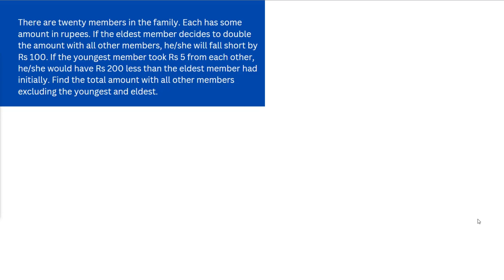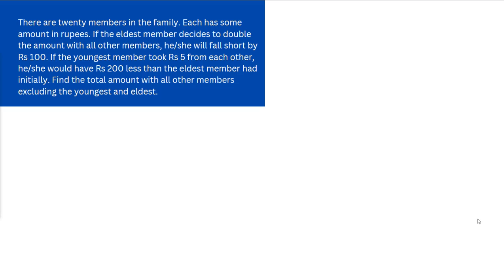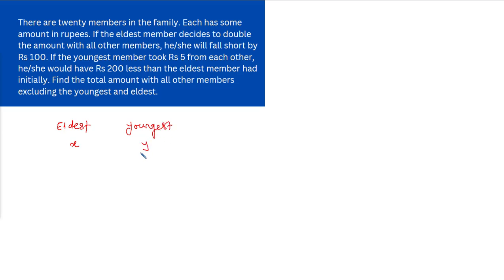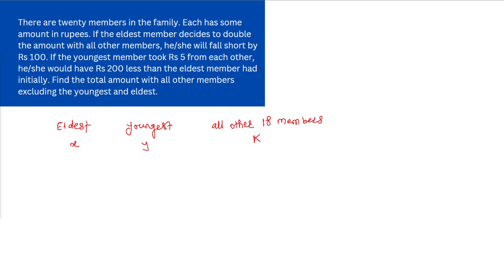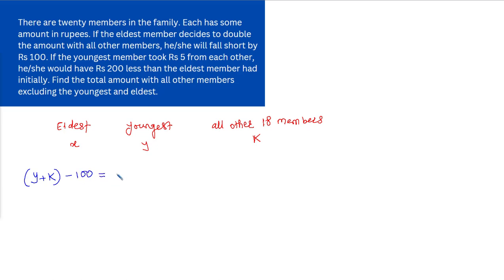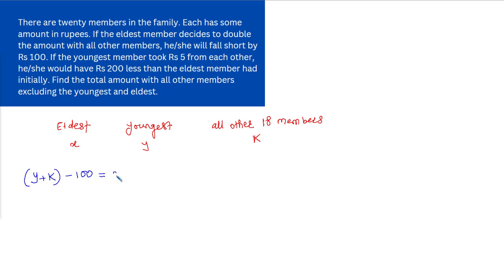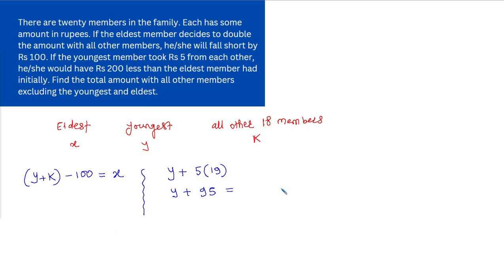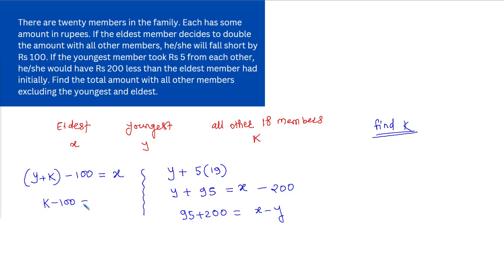Puzzle | CAT 23 | Takshzila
*CAT 23 Live Batch 8. From 15th March 2023. Evening 7 00 PM - 8 30 PM*
*CAT 23 Live Batch 9 . From 23rd March 2023. Morning 7 00 AM - 8 30 AM*
*170+ Live Classes which covers preparation of all MBA entrance exams along with CAT.*
*5 days a week (Monday to Friday) with recordings available.*
*Detailed schedule with google calendar.*
*1300+ Self-study videos with 8000+ practice questions with solutions.*
*45 Full-length mock tests, 24 sectional tests with 650+ Quizzes.*
*Exclusive telegram group for doubt-solving.*
*Doubt solving group on telegram for all students:*

cat2023 cat23 iim mba Takshzila quant quantitativeaptitude datainterpretation logicalreasoning varc *CAT 23 Live Batch 7. From 6th March 2023. Morning 7 00 AM - 8 30 AM*
*CAT 23 Live Batch 8. From 15th March. Evening 7 00 PM - 8 30 PM*
*200+ Live Classes which covers preparation of all MBA entrance exams along with CAT.*
*5 days a week (Monday to Friday) with recordings available.*
*1300+ Self-study videos with 8000+ practice questions with solutions.*
*45 Full-length mock tests, 24 sectional tests with 650+ Quizzes.*